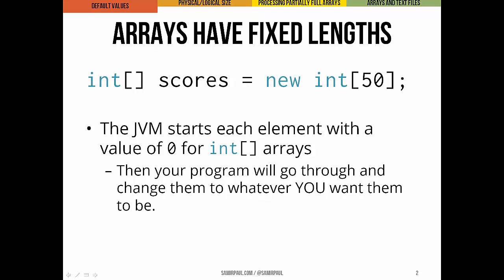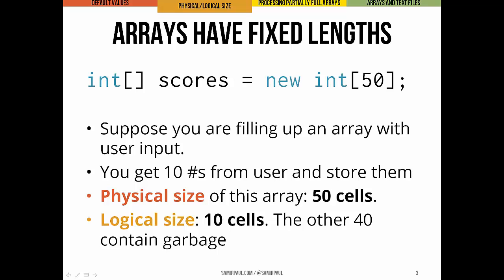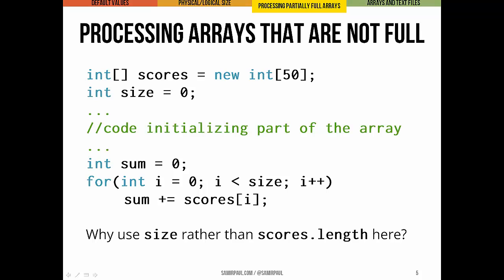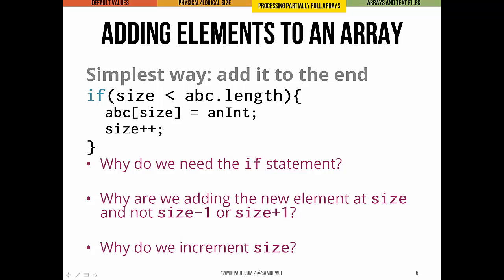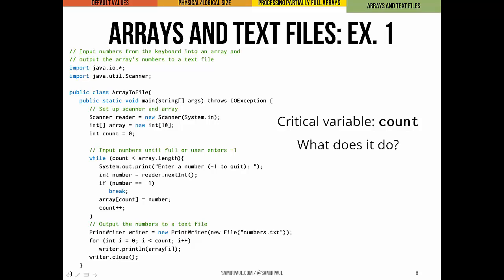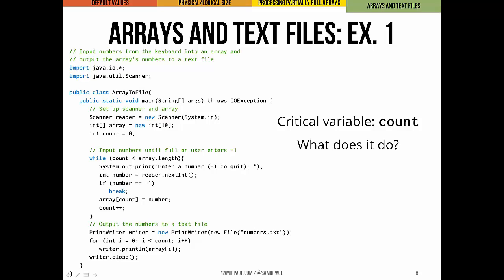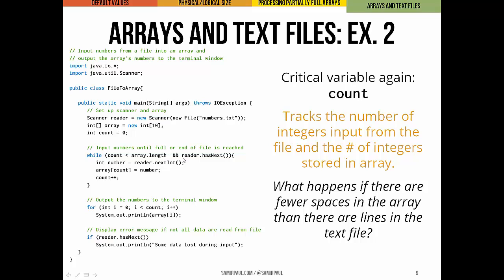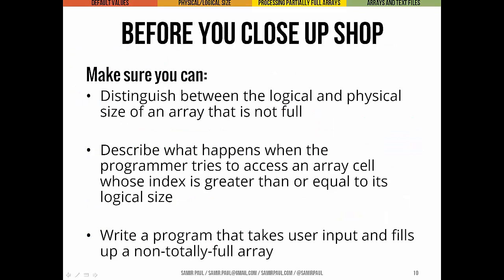Working with Arrays that Are Not Full